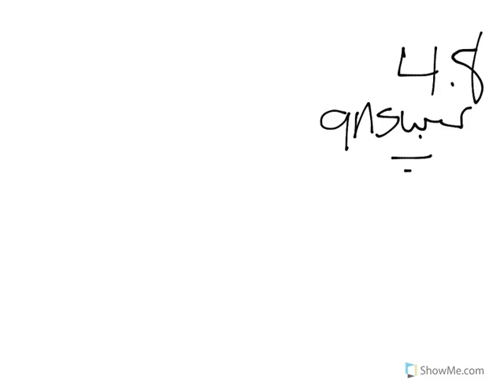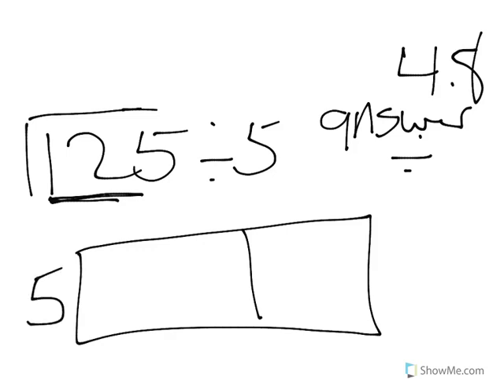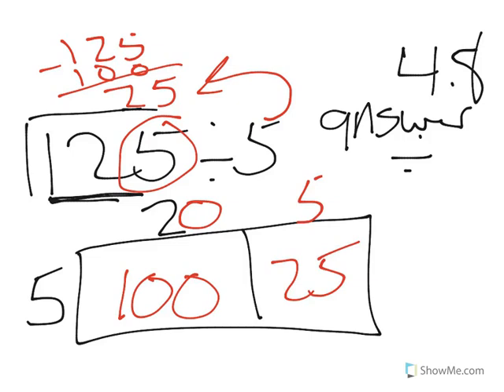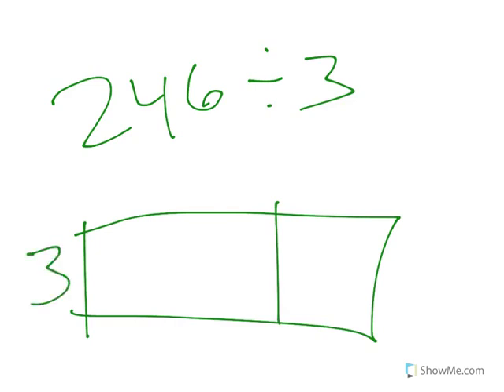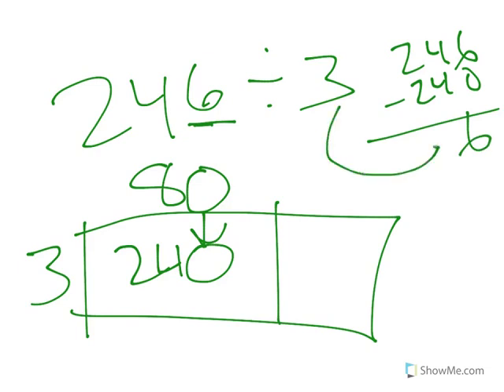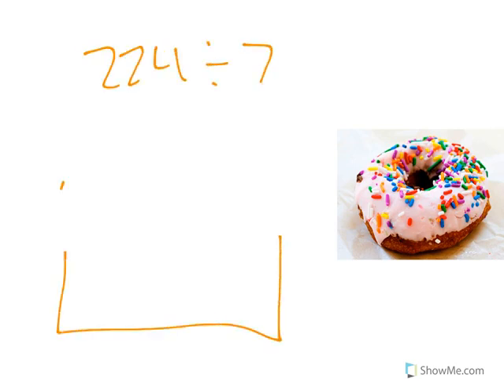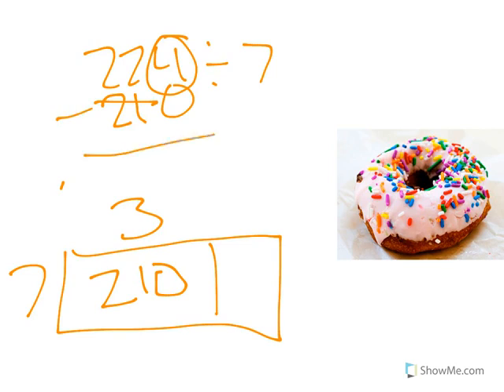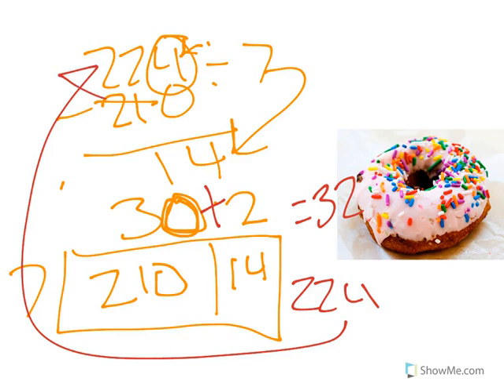Go math 4.8